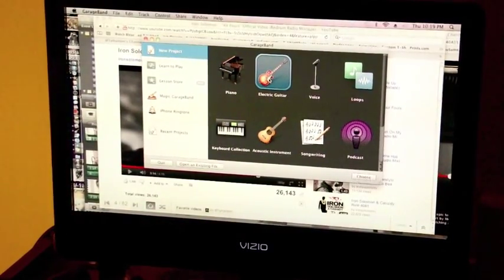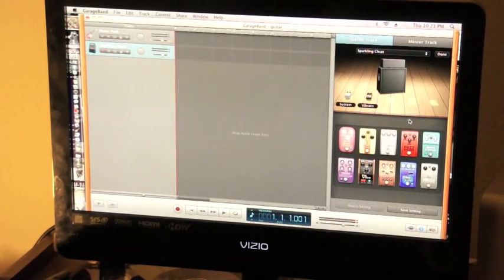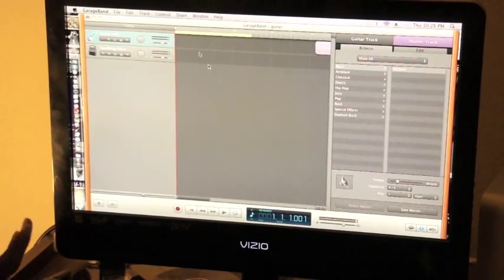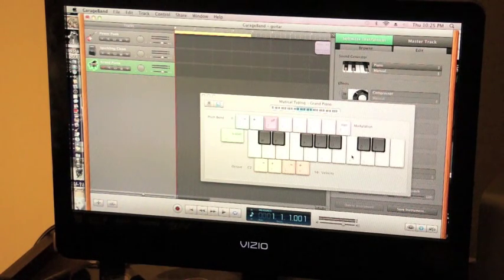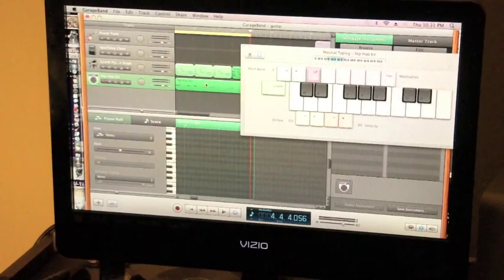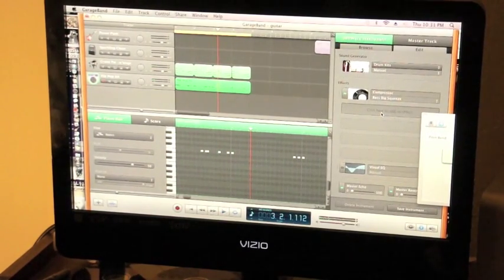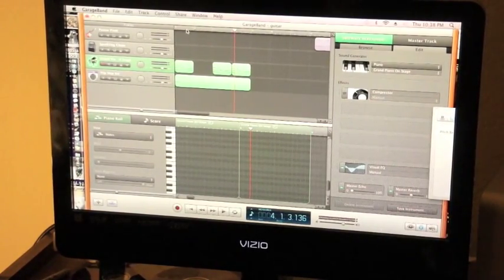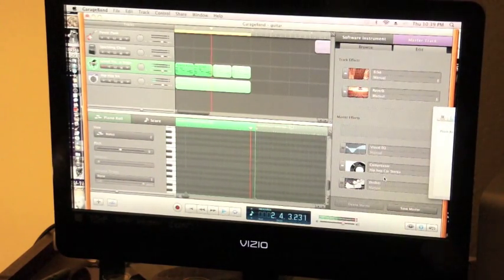Garage Band Tutorials-Beat Making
a tutorial about how to make beats and use some tools on garage band.Made this because of multiple requests